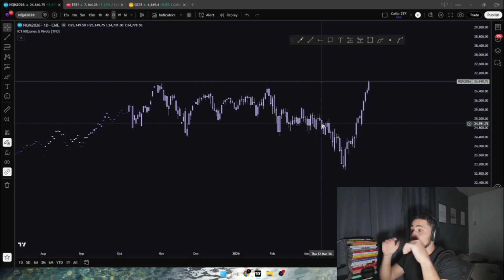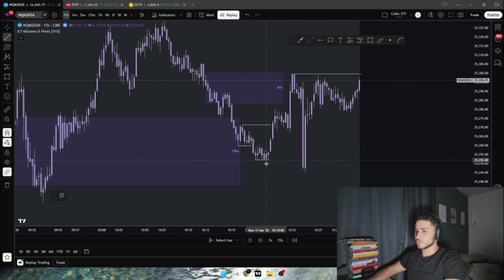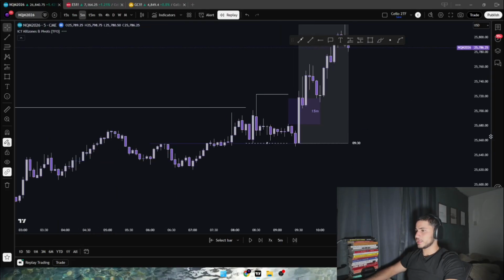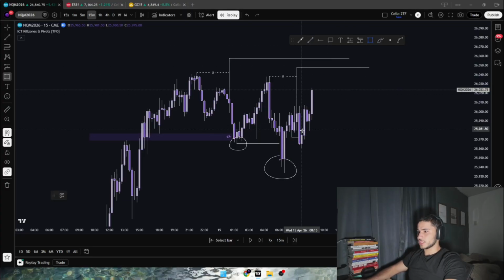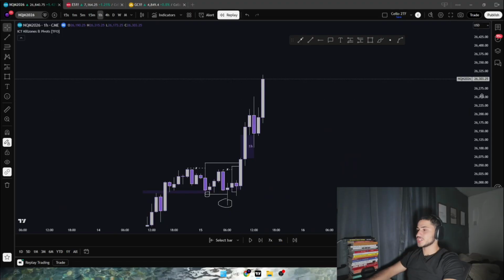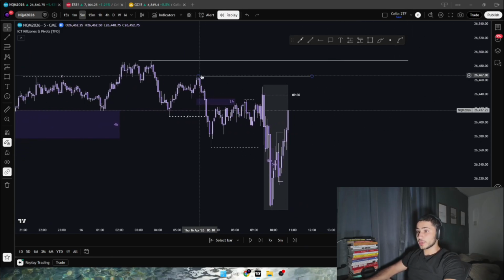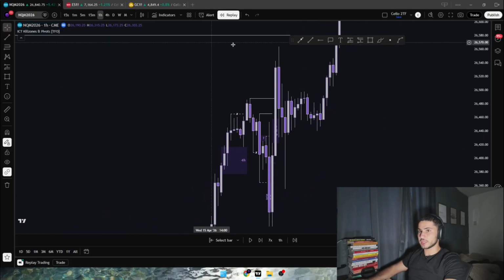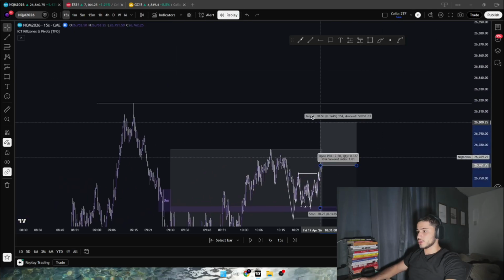Weekly Trading Recap NQ | April 13-17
A detailed recap of the trading week from April 13th to 17th. Analyzing key price movements, trade entries, and missed opportunities. Learn from a week of bullish momentum and strategic trading decisions.